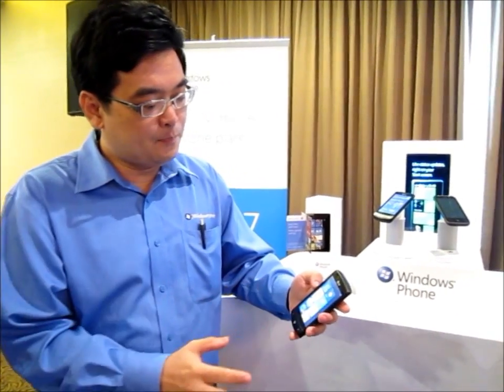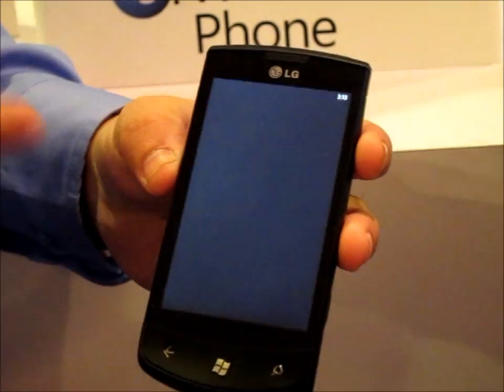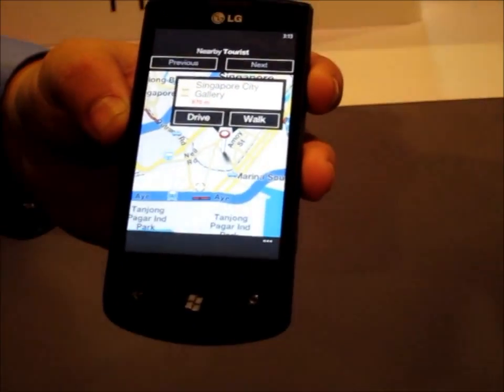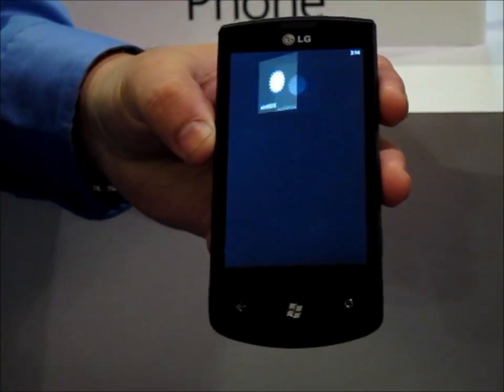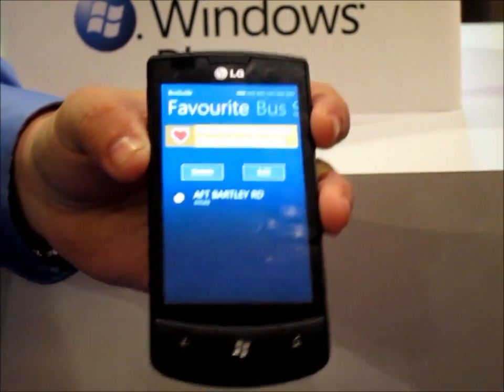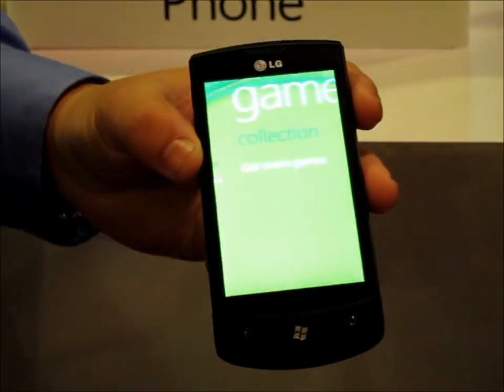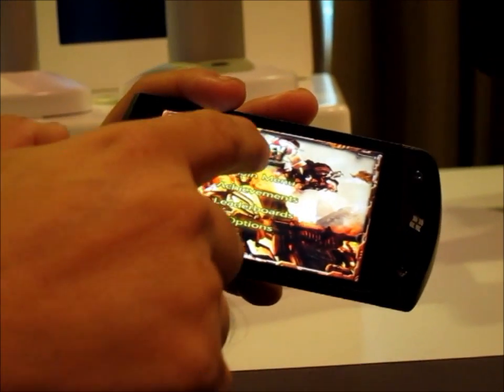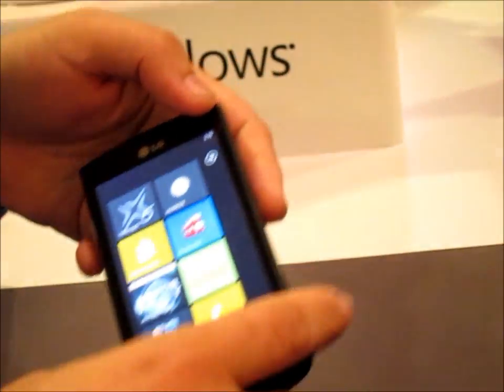Market Place and Xbox Live Demo on Windows Phone 7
A demonstration of MarketPlace and Xbox Live on Windows Phone 7 during the launch in Singapore.